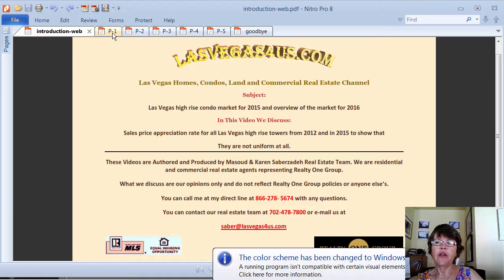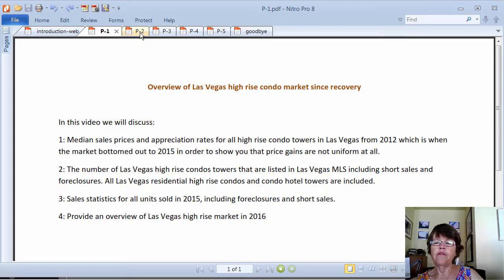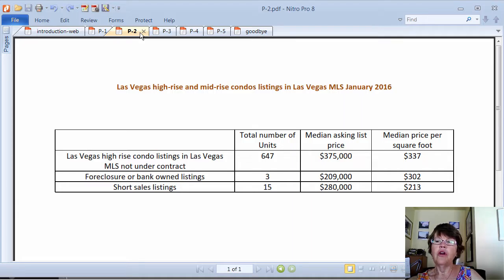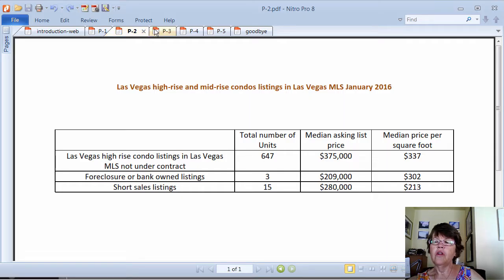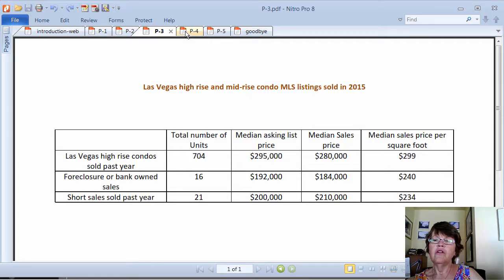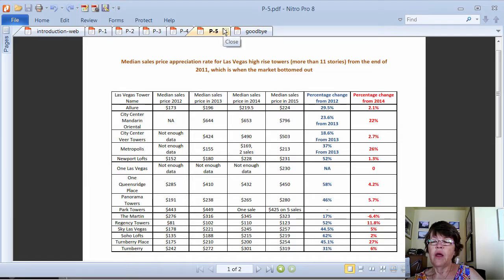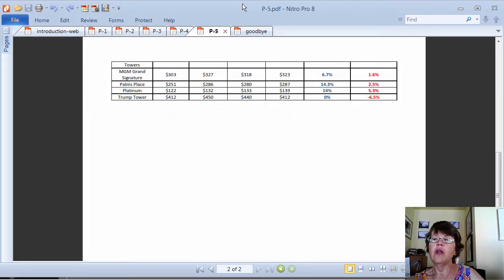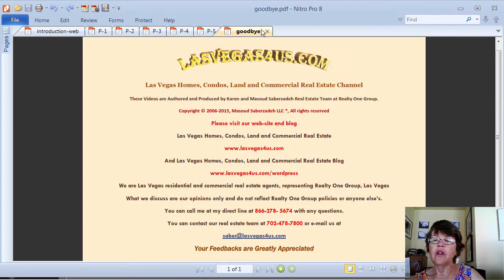Overview of Las Vegas high rise condo market 2016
We decided to show much each of the residential Las Vegas high rise condo towers and hotel condo towers appreciated by showing median sales prices for that tower from 2012, when the real estate market recovery started to the end of 2015 and provide an overview of the market in 2016

Las Vegas luxury high rise condo market has been flat past year and may go down some in coming year. But it doesn’t mean that all high rise condo towers in Las Vegas will lose value. Some high rise condo prices may go down while others appreciate.

We have an update for this video and you can find it

Please find the blog post for Overview of Las Vegas high rise condo market 2016

Call Masoud or Karen Las Vegas Realtors, real estate agents